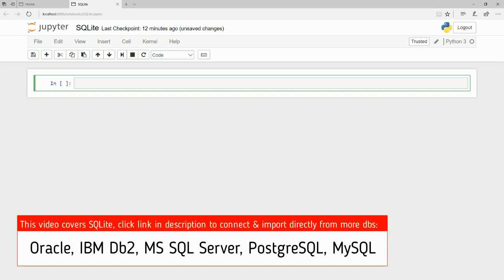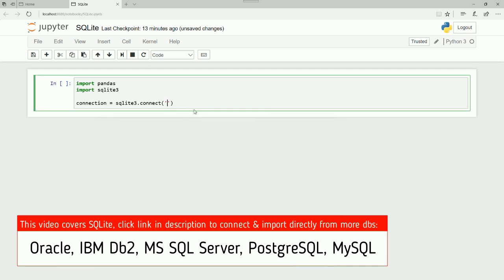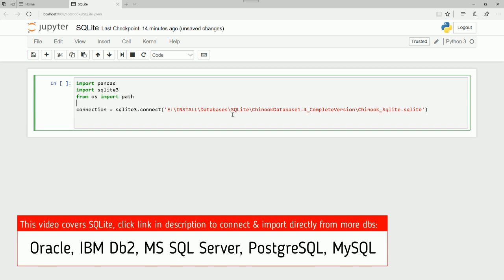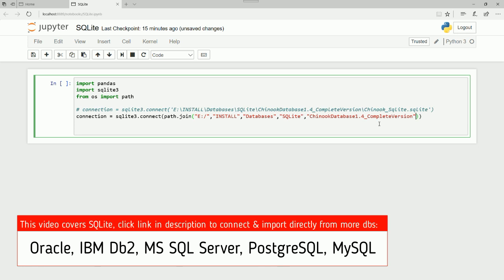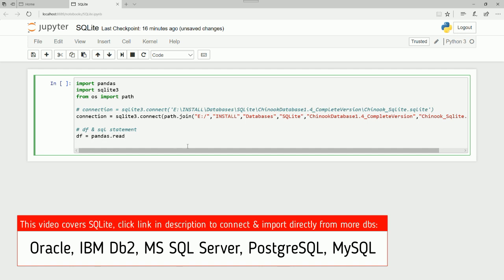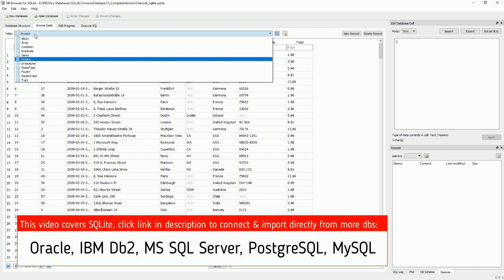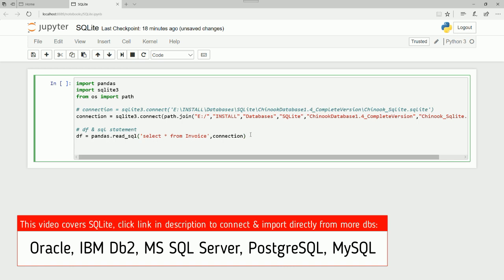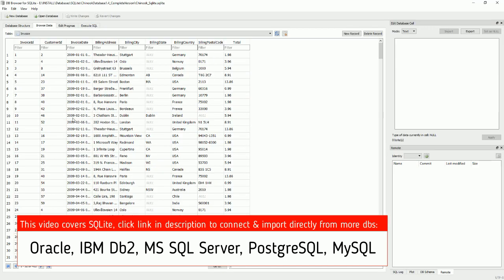Python Pandas connect directly to SQLite, Oracle, IBM Db2, MS SQL Server, PostgreSQL, MySQL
click on the link above (discounted course) if you want to connect and import from any database (Oracle, IBM Db2, MS SQL Server, PostgreSQL, MySQL, SQLite).
You will also learn how to install each database and each management tools for that database for your practice.
Oracle, IBM Db2, MS SQL Server, PostgreSQL, MySQL
Oracle SQL Developer, IBM Data Studio, SSMS, pgAdmin, MySQL Workbench, DB Browser for SQLite.